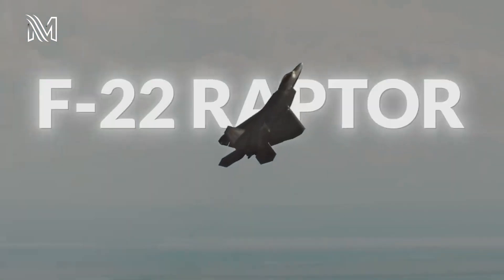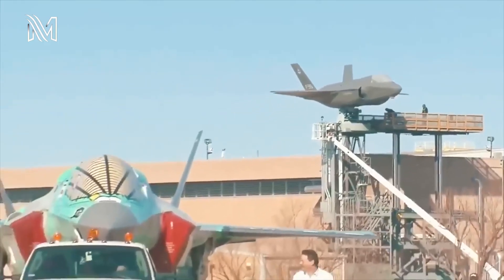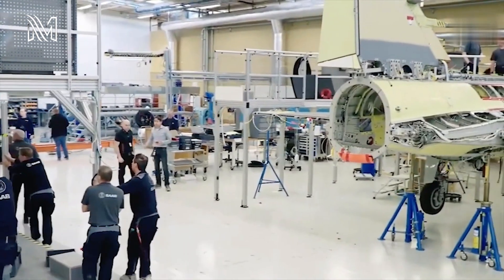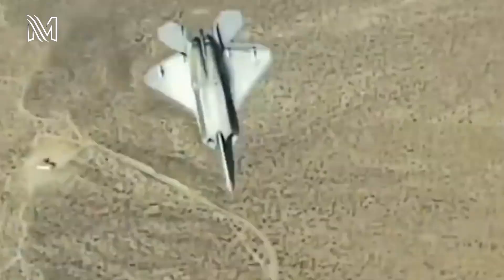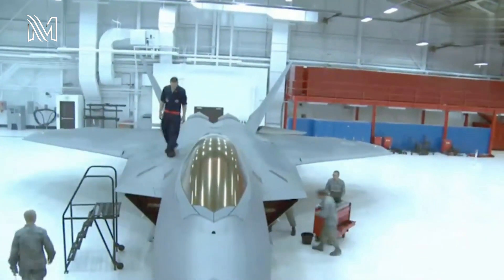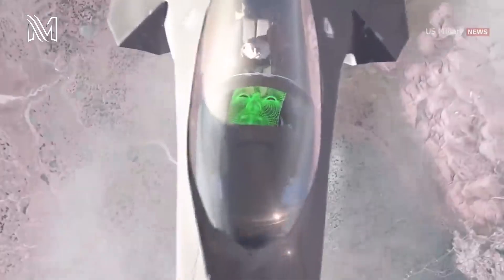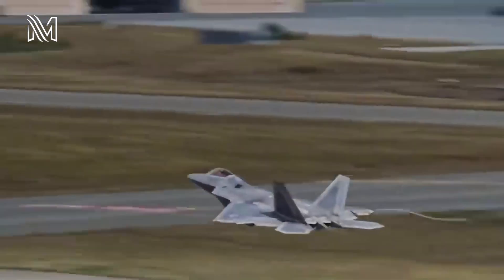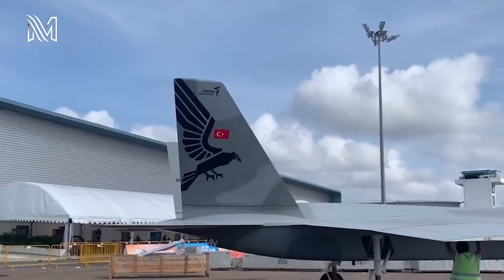Finally: America's New F-22 SUPER Raptor is Coming After Upgrade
What better way for the US to humiliate Russia than to have a fifth-generation fighter that could take on the Russian sixth-generation MiG-41 fighter with relative ease. That’s sure to be a proud moment for the Americans - one that they’re willing to pay a whopping $10.9 billion to see. Yes, the US Military has just awarded $10.9 billion to Lockheed Martin to upgrade the world’s first fifth-generation fighter - the F-22 Raptor - into a beast powerful enough to break into the sixth-generation realm.

However, as this move to upgrade the F-22 had been kept secret for the longest, we can only speculate the intention behind it. So we’ll focus less on the motive in this video and more on the fact that an already-lethal F-22 Raptor fleet is fixing to become the most powerful fighter once again.